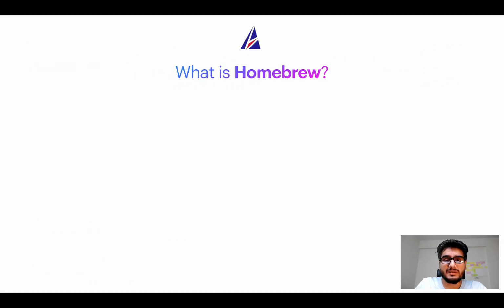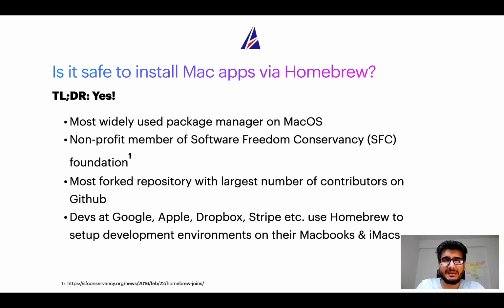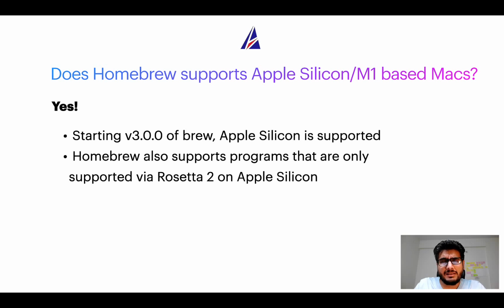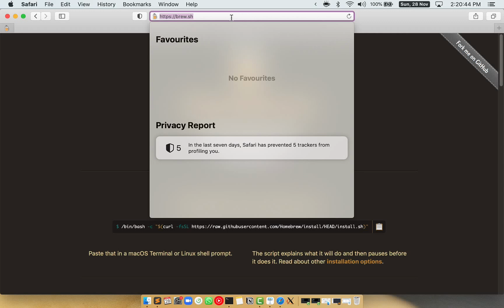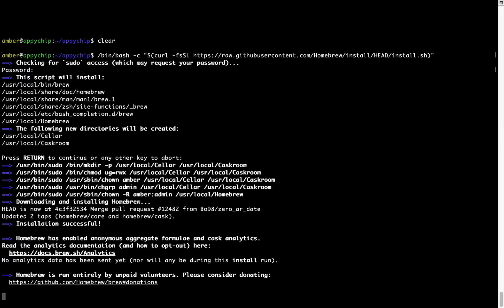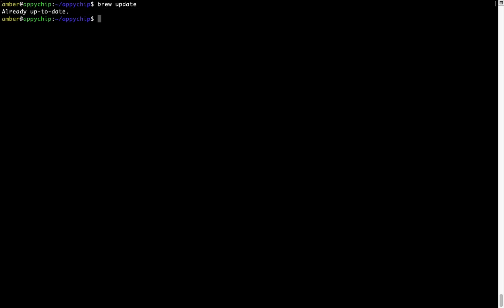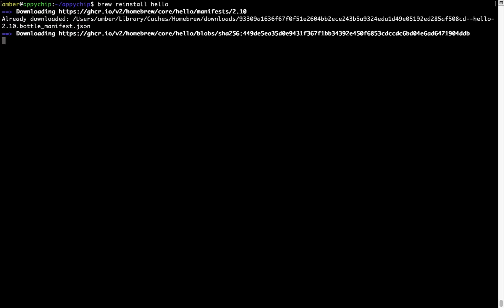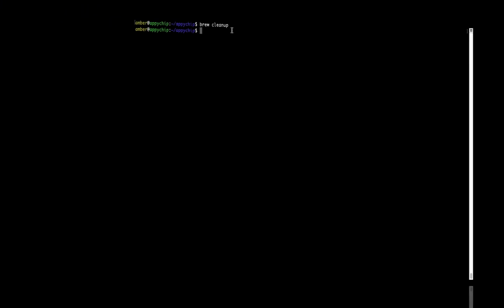✅ Solved - Download & install asdf on Mac OS (Sonoma, Sequoia, Ventura) via Homebrew / brew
"In this video, we will show you how to download & install *asdf* on Mac OS.

    * App name(s): asdf
    * Description of *asdf* : _*Extendable version manager with support for Ruby, Node.js, Erlang & more*_

    If you face any errors during installation, reinstall or repair of asdf program / app (for example command not found and/or config/data related issues) while following tips in any of our videos on Appychip channel, please leave your question as a Youtube comment below. Someone from Appychip team will reply back with an answer to your question. We have a large database of answers to frequently asked questions or FAQs that are asked by users ranging from beginners to experts.

This video is also available as a tutorial on Mac App Store

    Video chapters / timestamps:
    * 00:00 Intro
    * 00:25 What is Homebrew / brew on Mac?
    * 01:18 Is Homebrew safe?
    * 02:14 Does Homebrew supports Apple Silicon M1?
    * 02:58 Install brew package manager first
    * 05:00 Turn off brew analytics
    * 05:25 Fetch the newest version of brew packages including asdf
    * 05:55 Install asdf using brew

    List of supported devices:
    * MacBook Air
    * Macbook Pro
    * Mac mini
    * iMac
    * Mac Pro

    If this video about installation of asdf was useful, please do like this video.